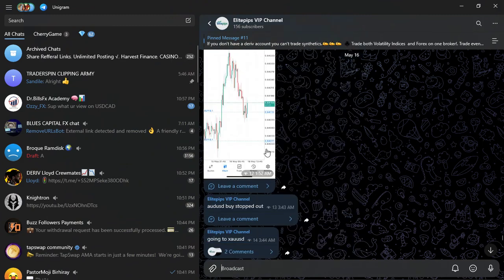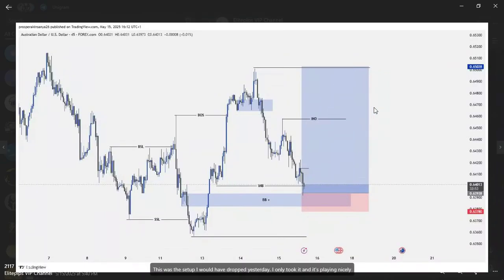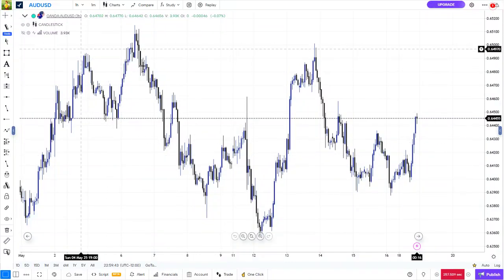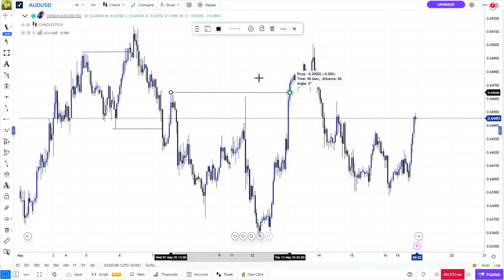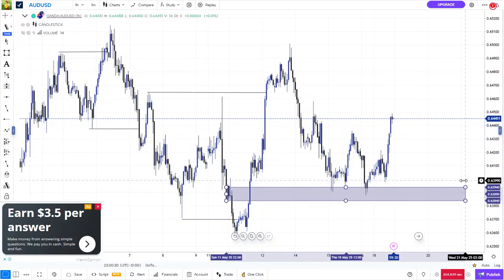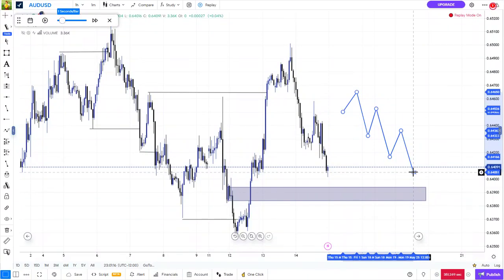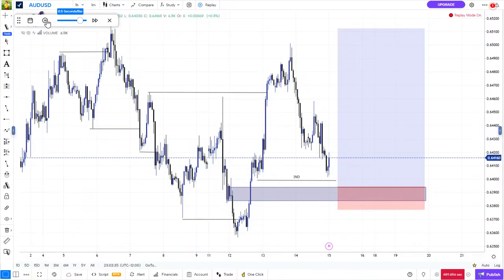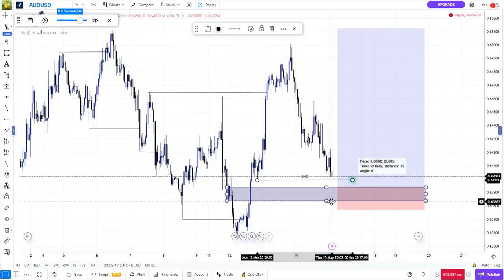"How I Nailed the AUD/USD Trade – Full Breakdown!"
📈 AUD/USD Trade Recap – Full Breakdown! 💥
In this video, I walk you through my recent AUD/USD trade, breaking down the exact entry, strategy, and exit that led to a clean setup and solid results.

You'll learn:
✅ Why I took the trade
✅ Key levels and market structure
✅ My entry/exit logic
✅ Lessons you can apply to your own trading

Whether you're a beginner or experienced trader, this breakdown will help you see the markets more clearly and refine your trading strategy.